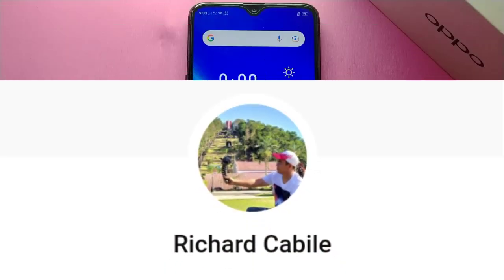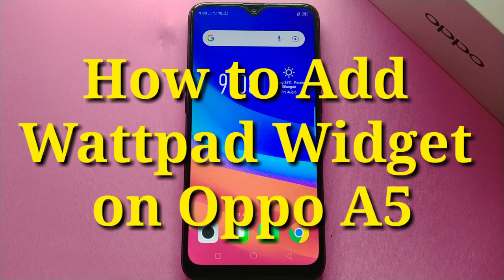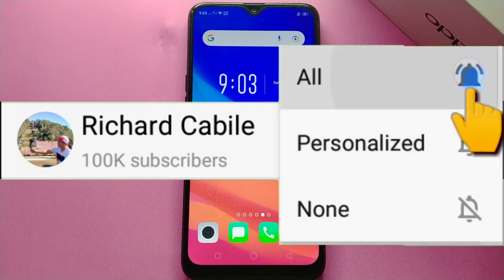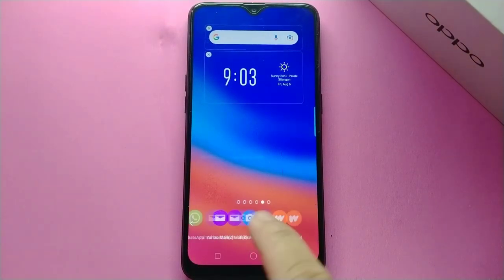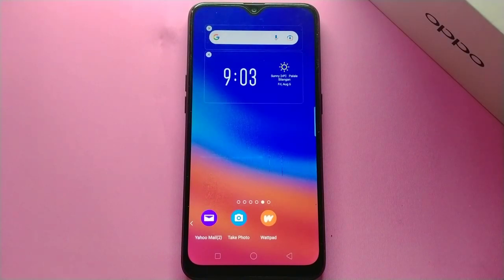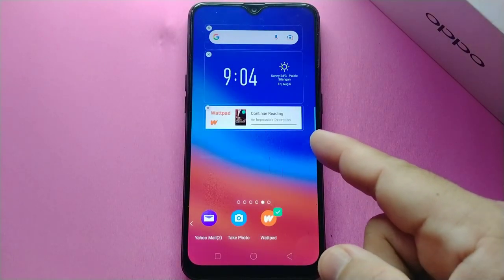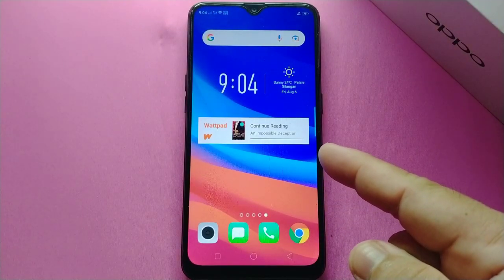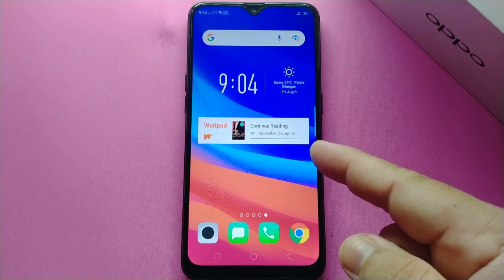How to Add Wattpad Widget on Oppo A5s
Do you want to add wattpad widget on Oppo A5s.  In this tutorial I will teach you how to add wattpad widget on Oppo A5s mobile phone.

Thanks...